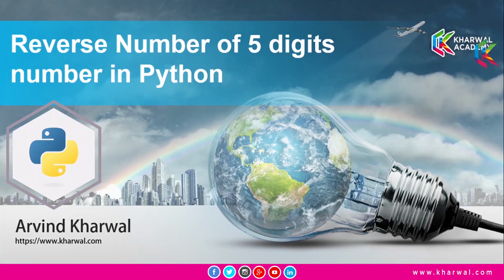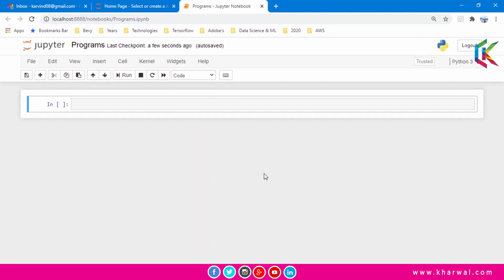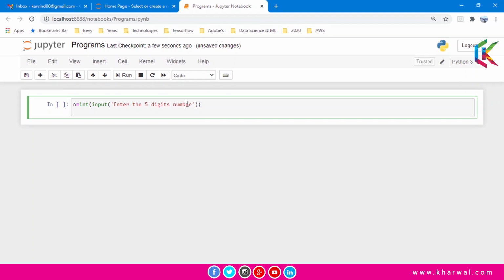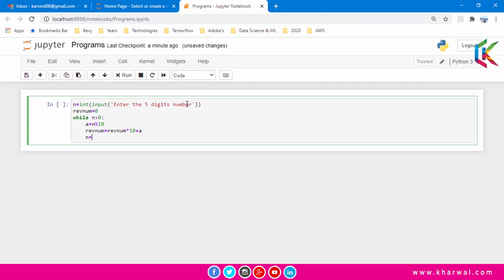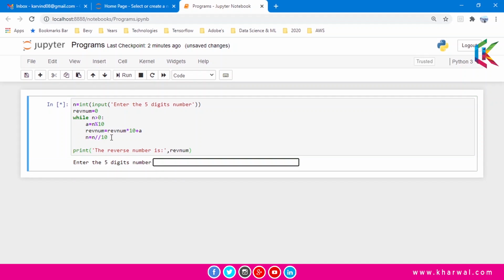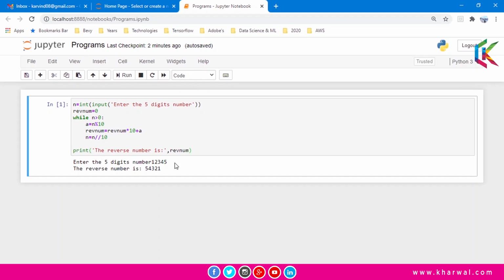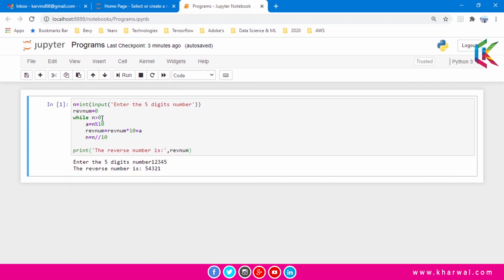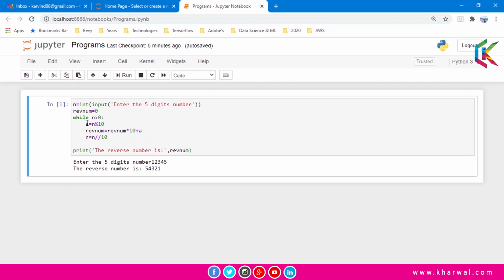Reverse Number of a 5 Digits Number In Python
Topics Covered in this lecture:

1. Reverse Number Of A 5 Digits Number In Python